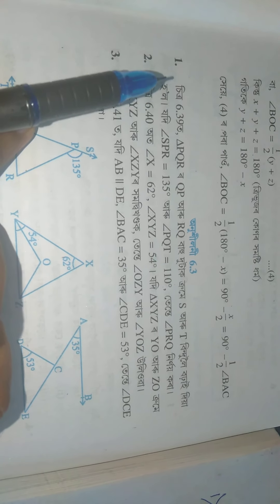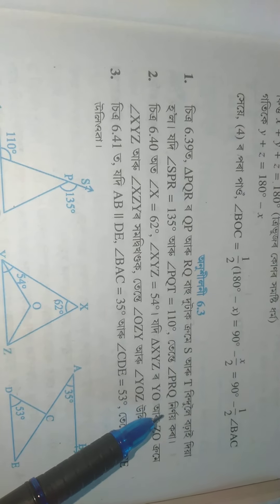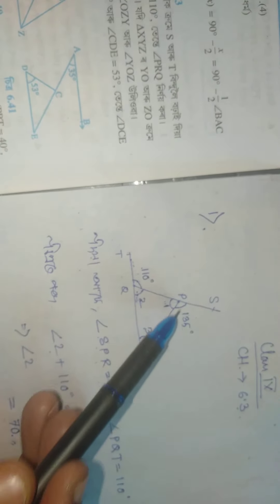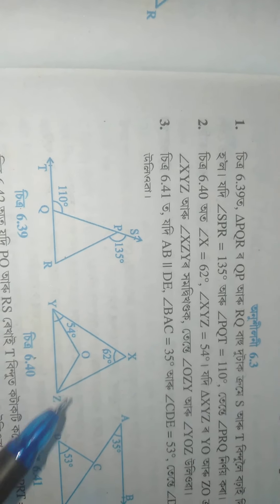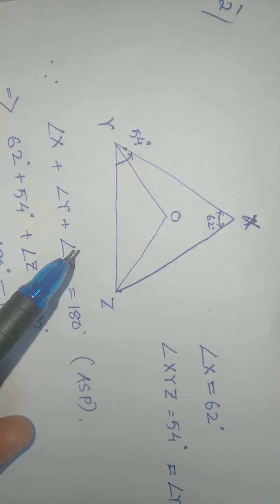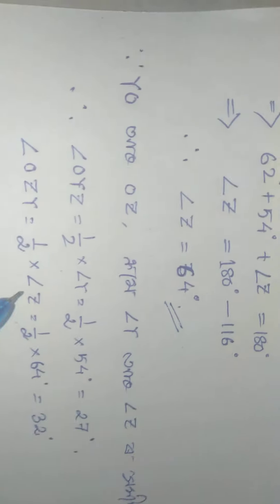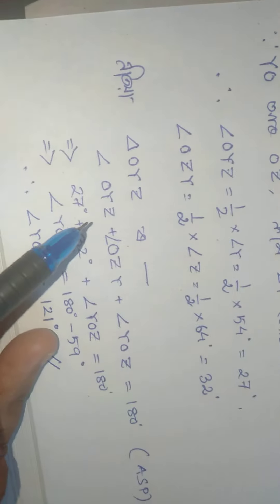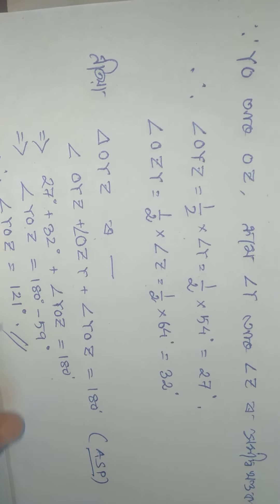Lines and angles class 9 exercise 6.2 ncert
Mathematics ncert class 9 chapter 6.2 in Assamese